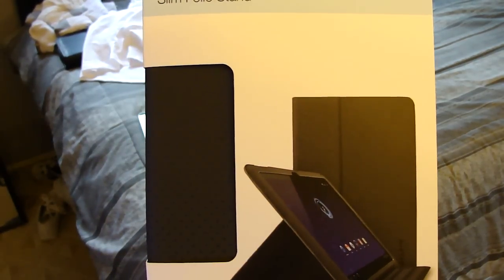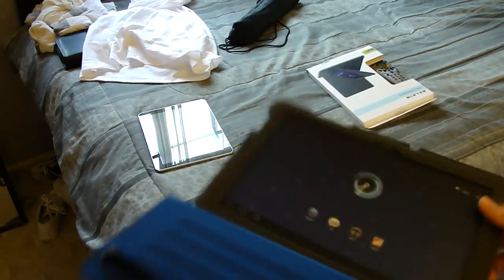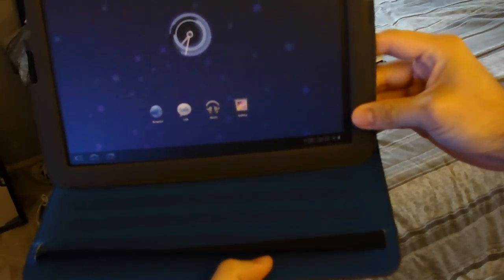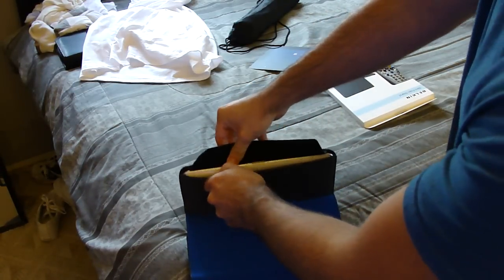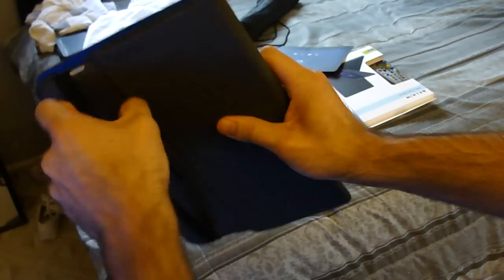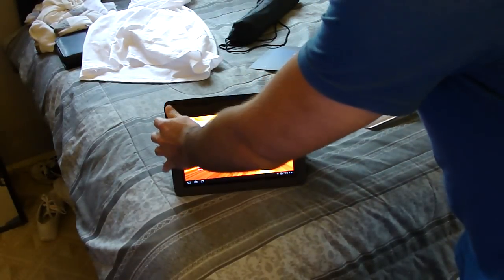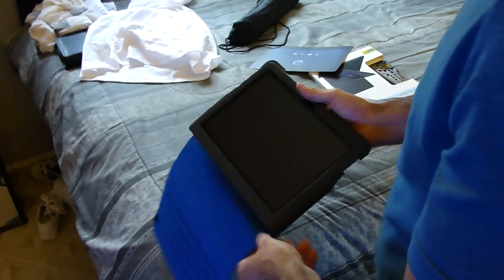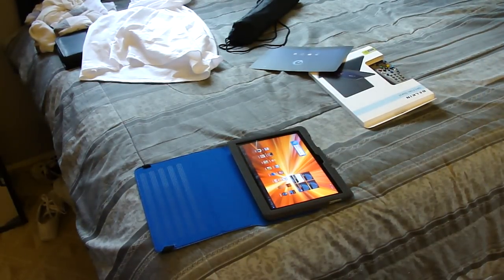Samsung Galaxy Tab 10.1 Slim Folio Unboxing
Got it at Best Buy for $50. Just a quick unboxing and first impressions.
Thanks